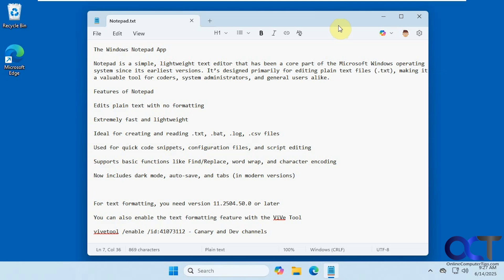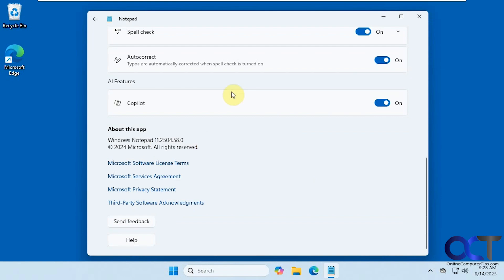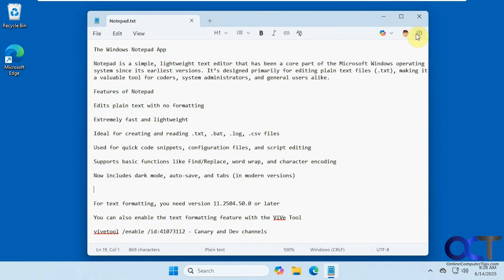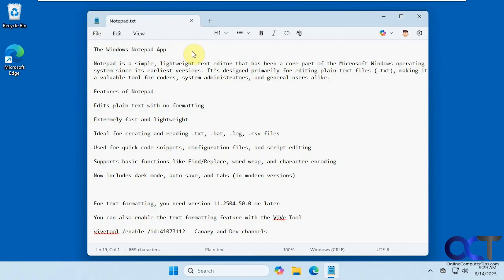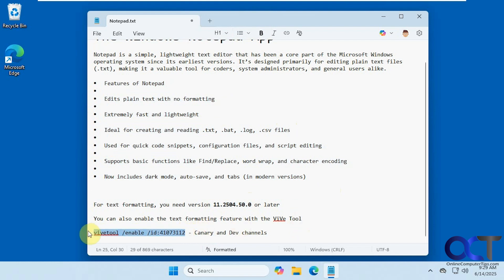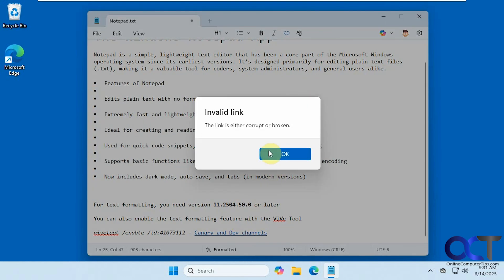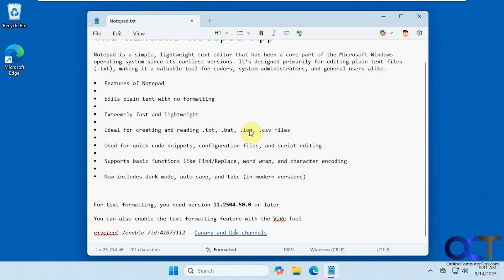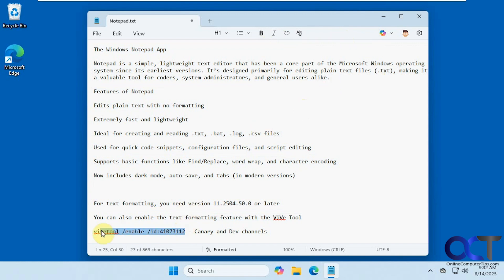The New Windows Notepad Text Formatting Options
If you like to use the Notepad text editor but do not like working with only plain text, you can now use these new tools to format your text. You can now perform the following formatting options to your text files.

Bold
Italics
Heading & title text
Numbered lists
Bulleted lists
Links

And if you still prefer to use WordPad over Notepad, here are a couple of ways to add WordPad back to Windows 11.

Here is a link to a video showing how the Copilot addon for Notepad works.

Here is the command to add the formatting option to Notepad using the ViVe Tool. Just make sure you have Notepad build 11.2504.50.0 or higher.

Here is a link to the Vive Tool download.